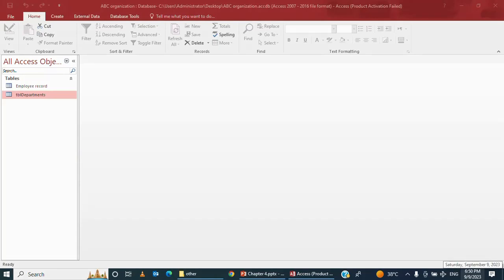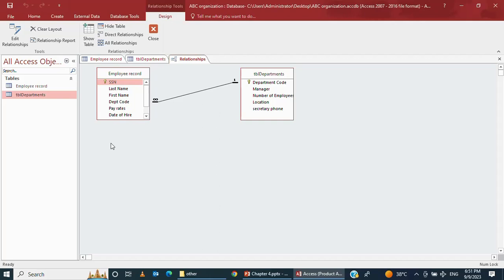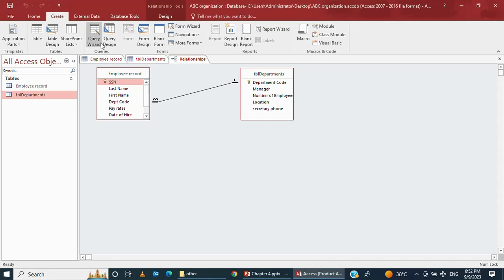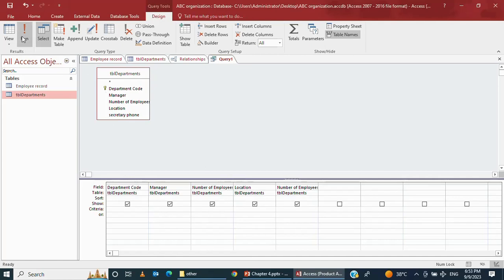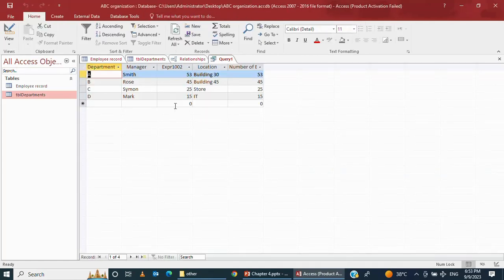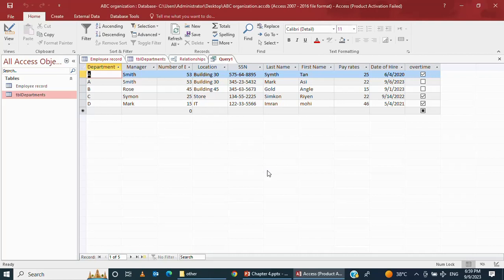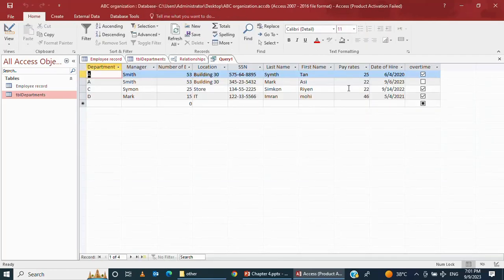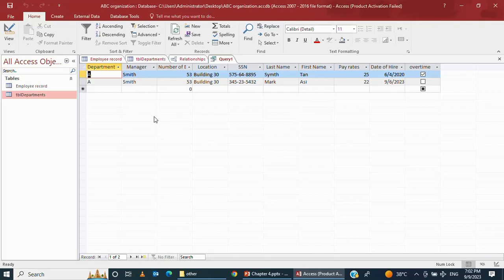Ch. No. 4 | Practical Part-2: Organizing and Manipulating the Data in Database